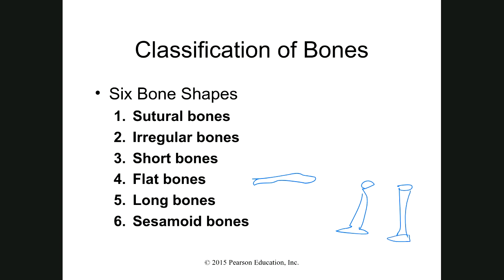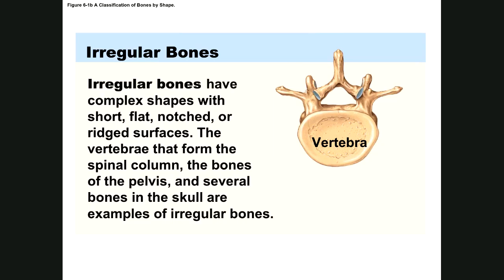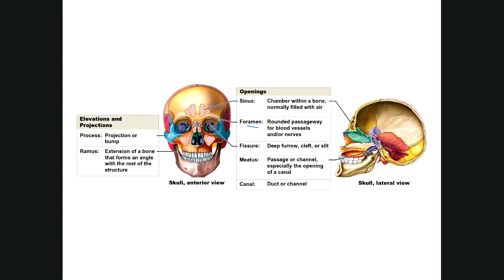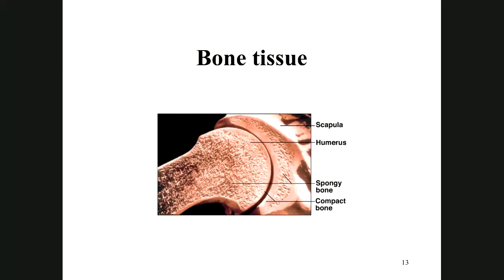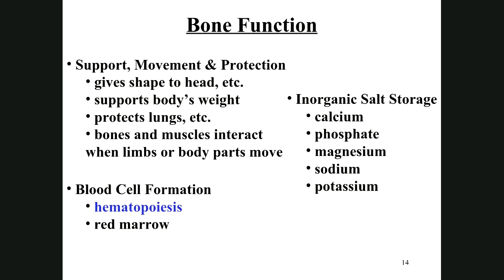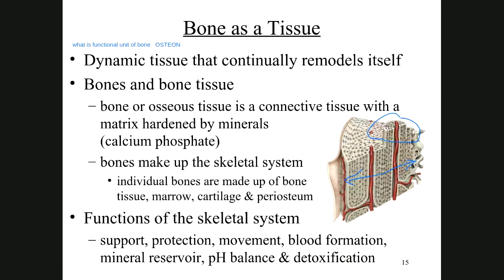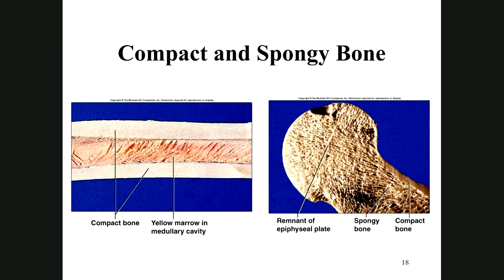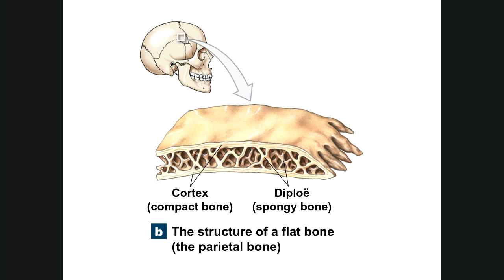Skeletal system Part I of IV